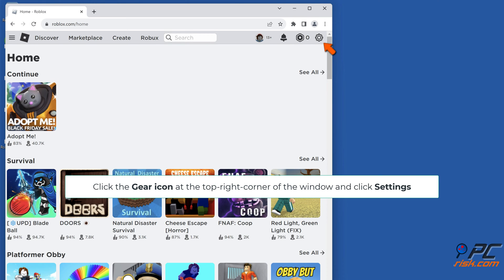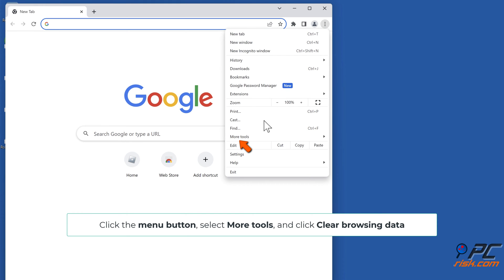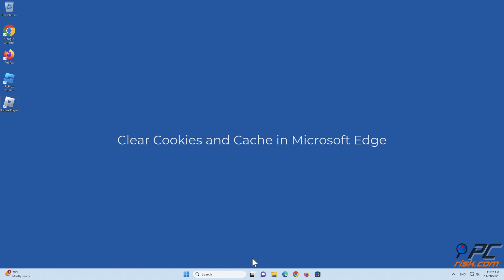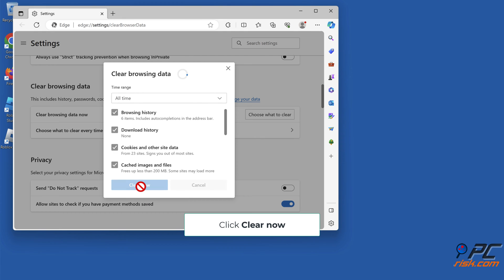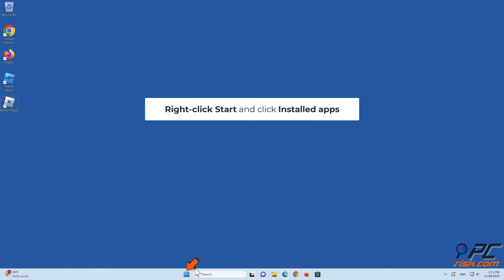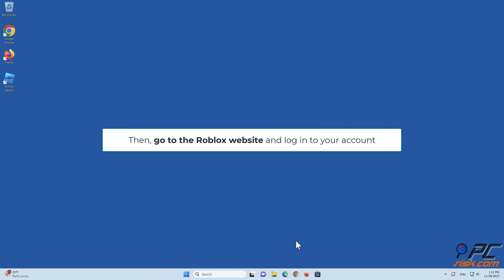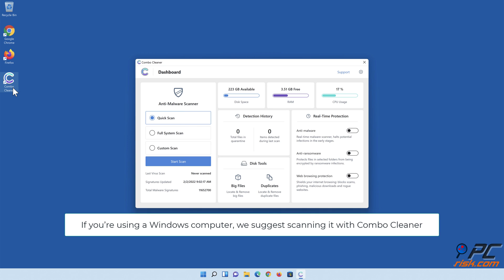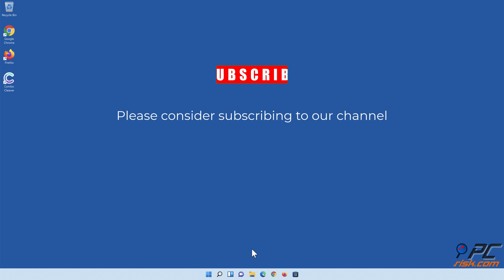How to Fix Roblox Error Code 524?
Video showing how to Fix Roblox Error Code 524.